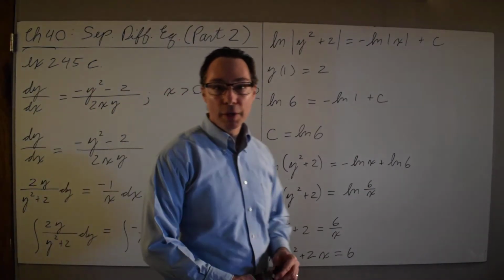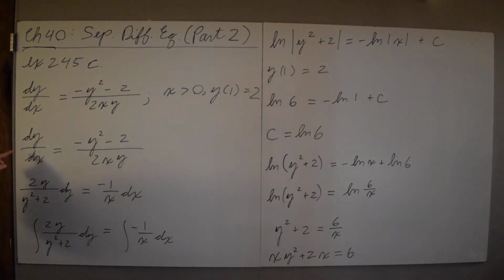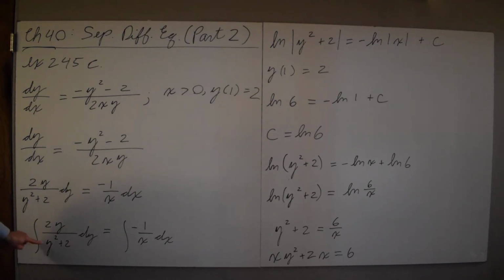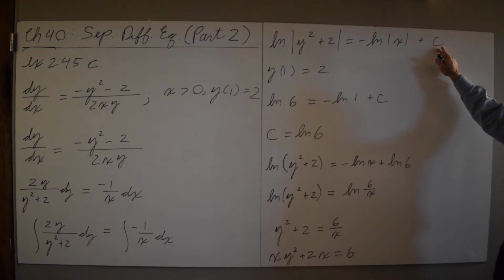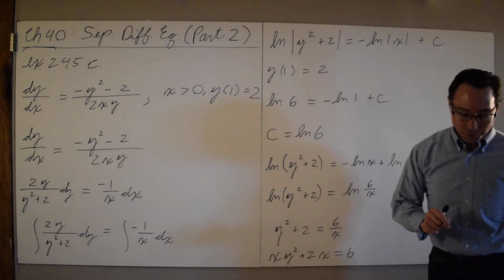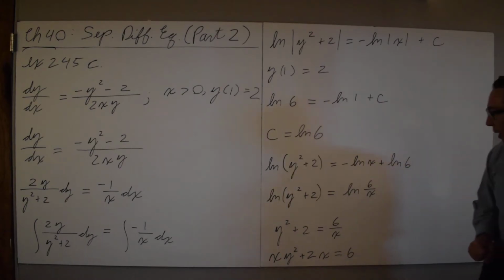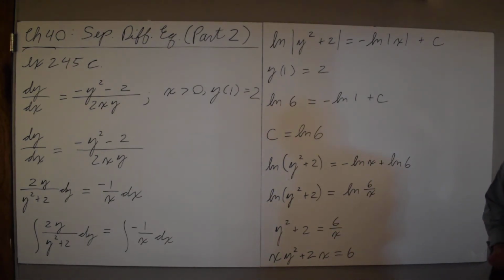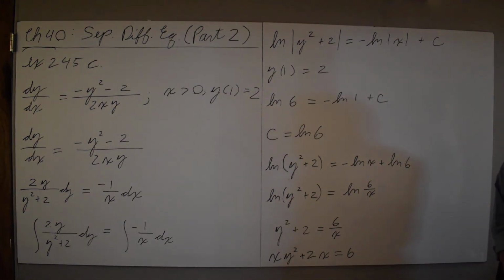Chapter 40 Part 2